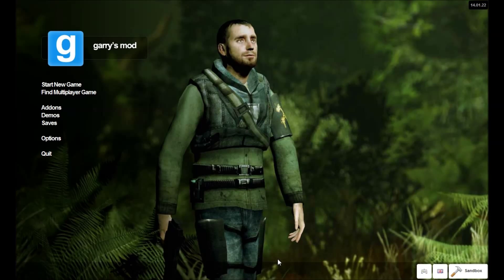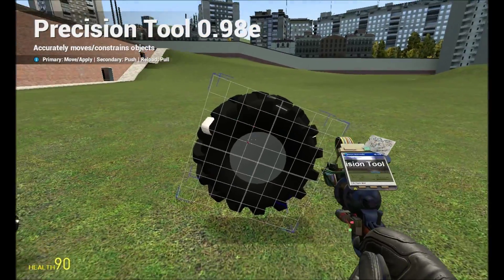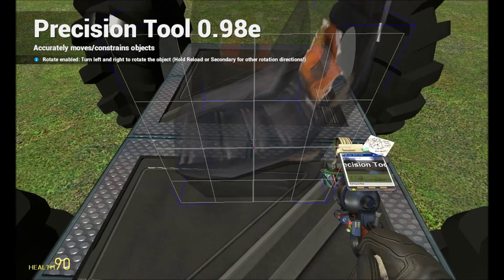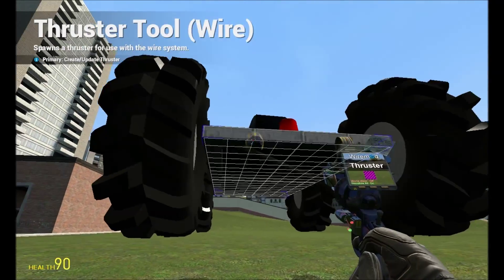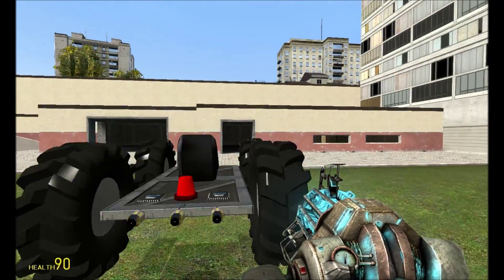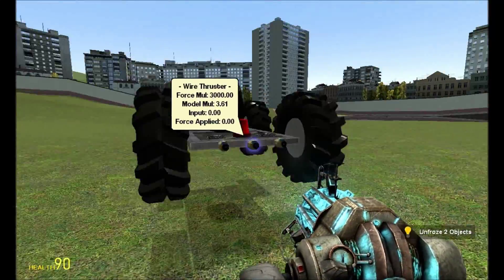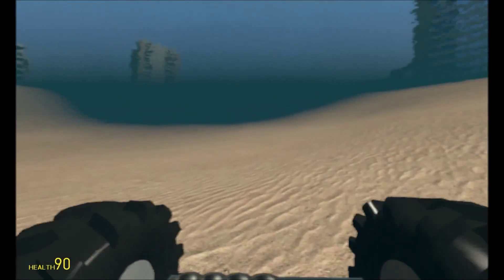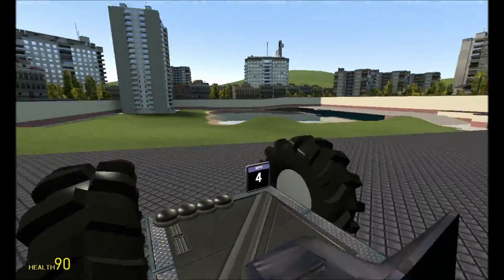Garry's Mod - [WASD] WireMod Car tutorial w/ Black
Hey guys this video i will be showing you hot to make a WASD car in garrys mod using some addons like wiremod get the addons down below.